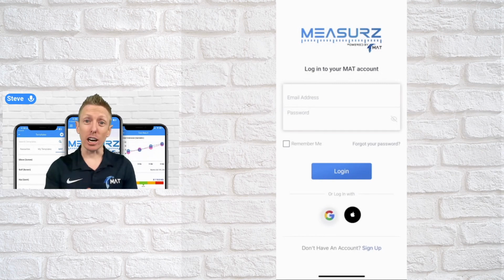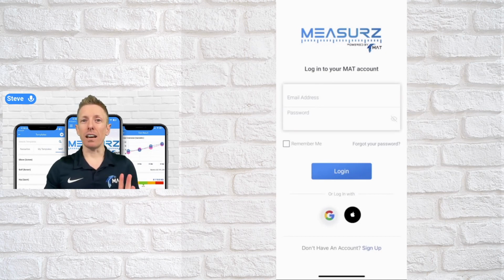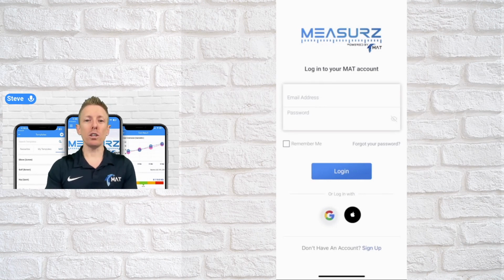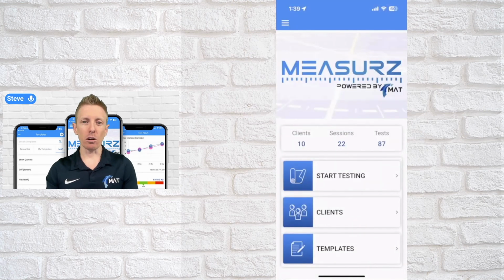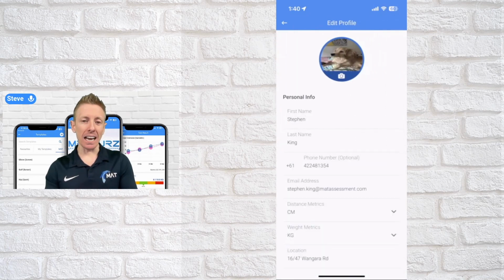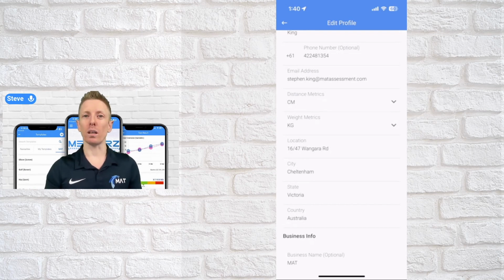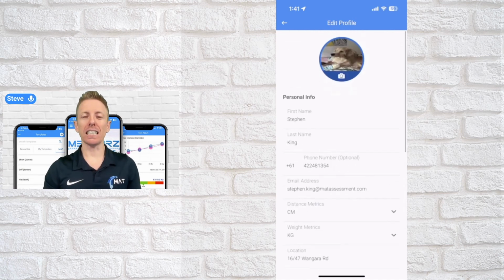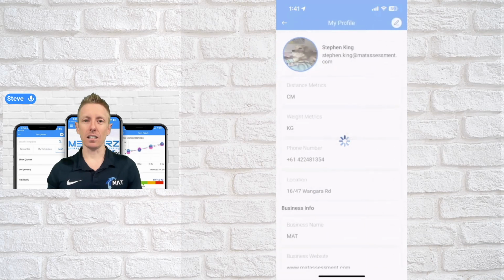Getting Started with Measurz + Setting Up Your Profile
In this video, we help you learn how to set up your Measurz account, the first step you need to complete before you get starting your client testing.

You'll also learn the best way to get help with Measurz.

Important: Make sure you select the correct metric types when setting up your Measurz app. You cannot change this after creating your account.